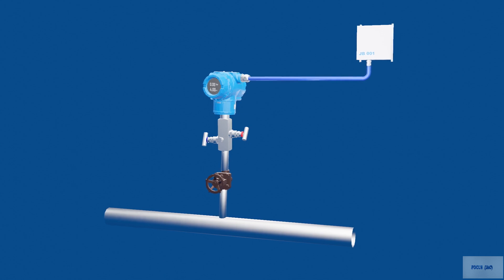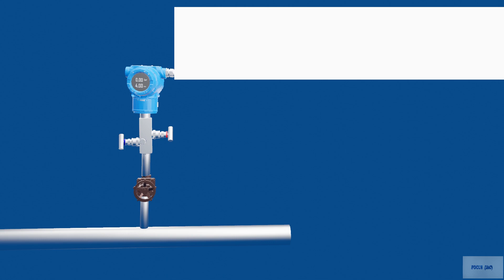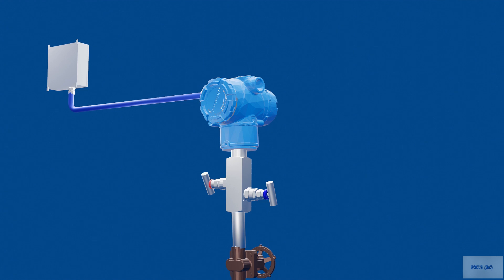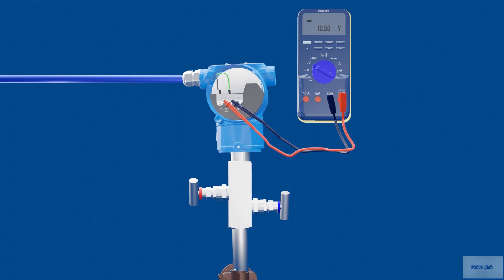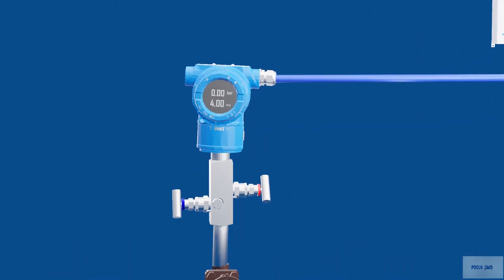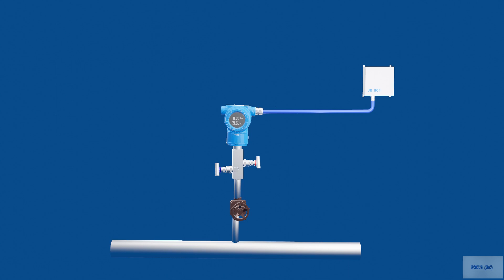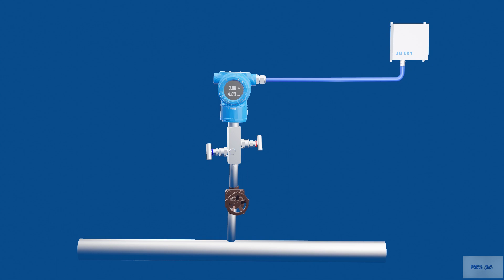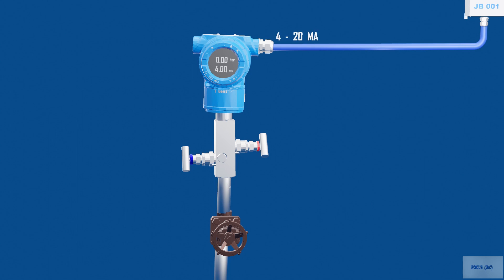how to troubleshoot a Rosemount 3051 pressure transmitter for pressure measurement |Calibration (PT)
In this video, we will explain how to troubleshoot a Rosemount 3051 pressure transmitter. Additionally, this information can be useful when working with other brands. for instance, ABB, and SIEMENS.

timecodes
00:00 index
0:19 intro
1:11Transmitter milliamp reading is zero
2:42 The transmitter's milliamp reading is low or high
3:33 Transmitter will not respond to changes in applied pressure
4:40 outro